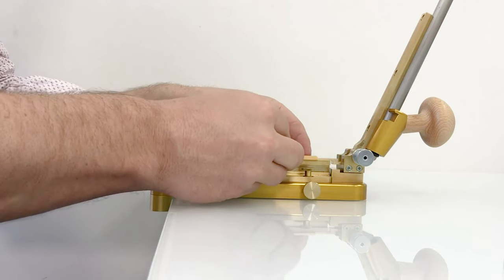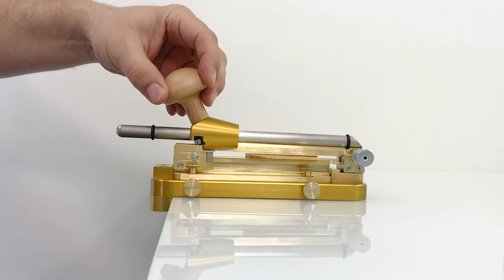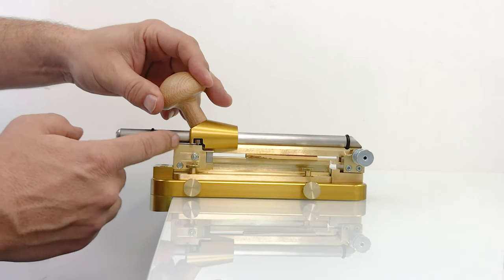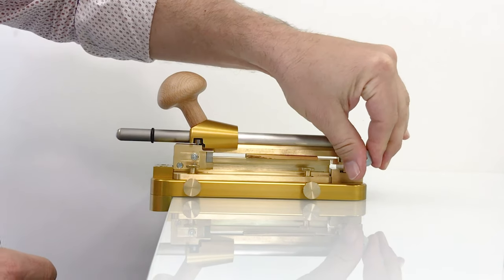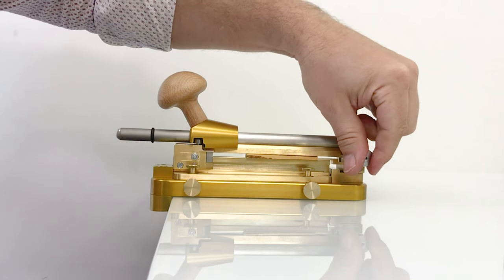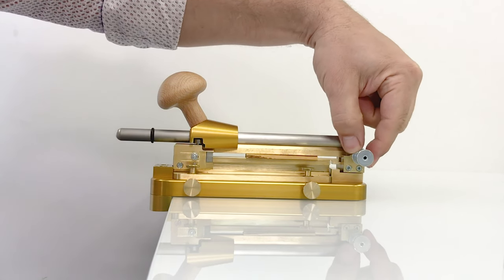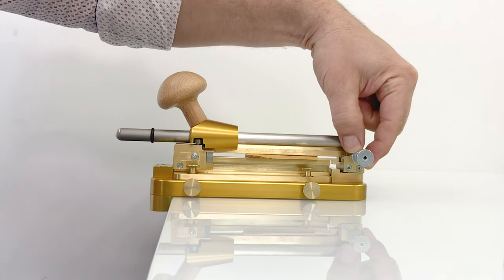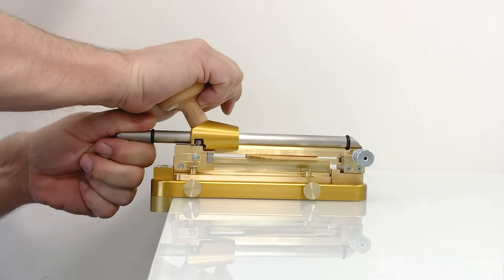How to shape with your shaping machine for clarinet – Reeds 'n Stuff Support